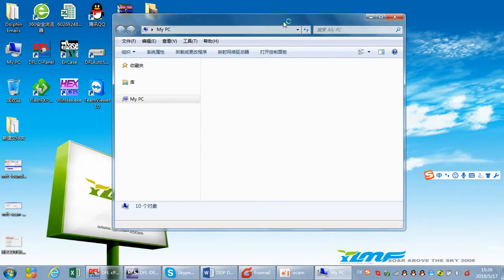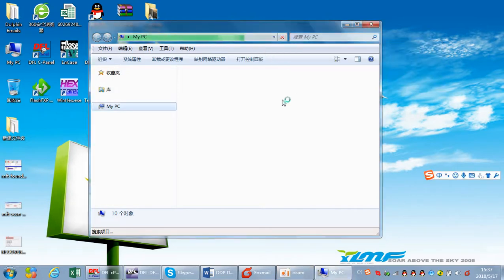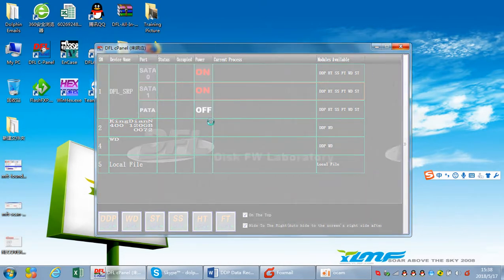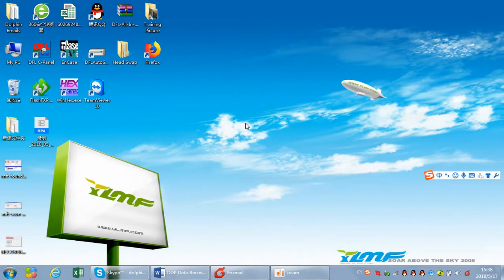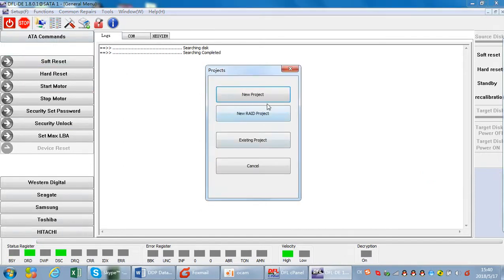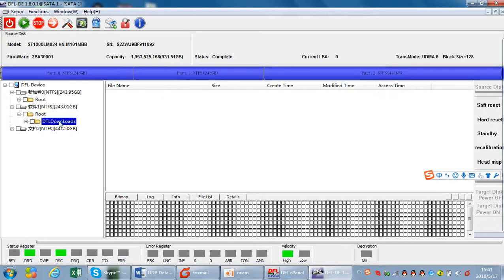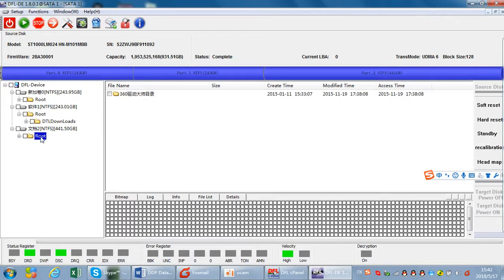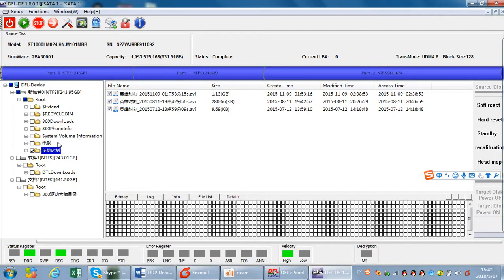ST1000LM024 Hang my PC and Lost Partition Recover